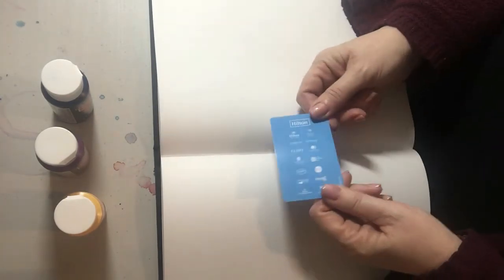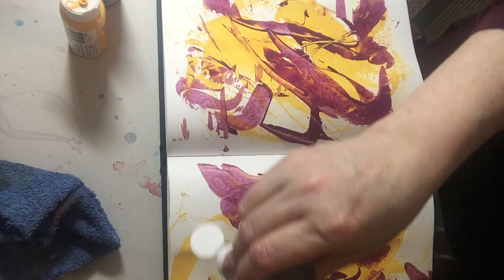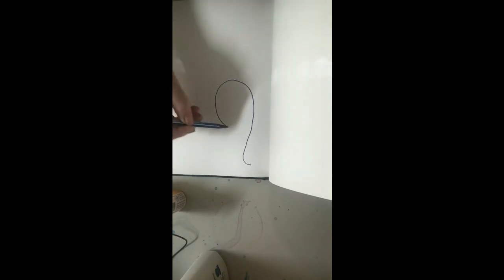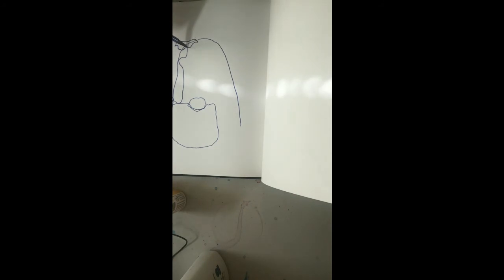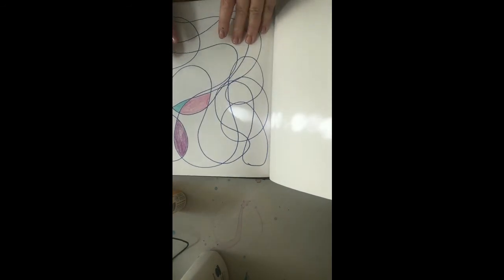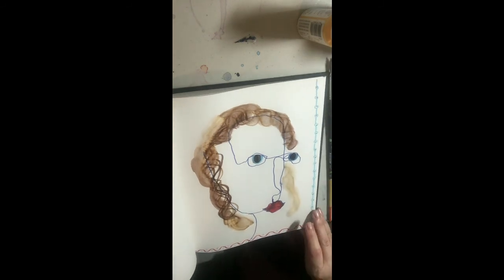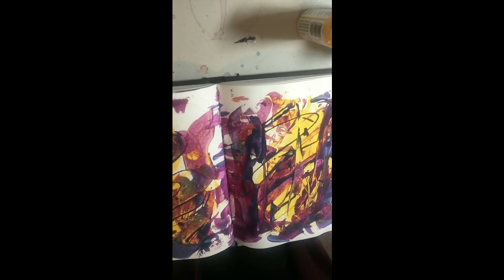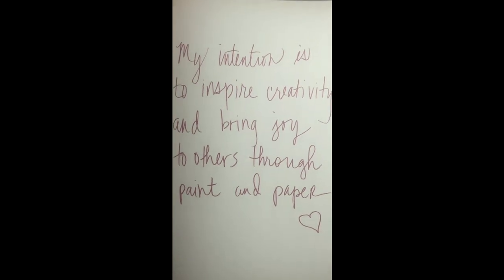Binge Day 1 Jump Right In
Day 1 of Beth Blakesley's 7 Day Art Binge